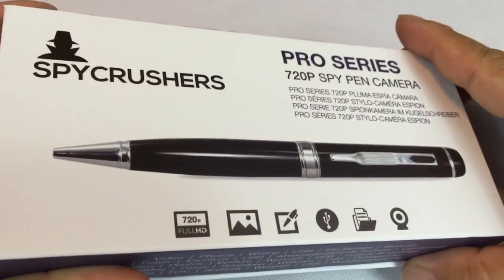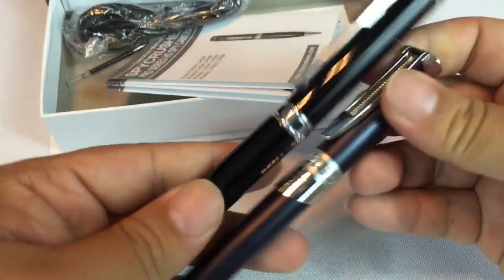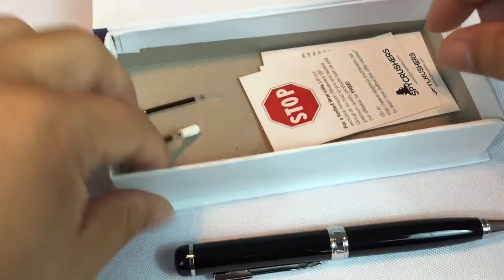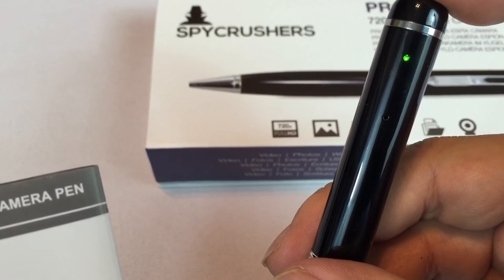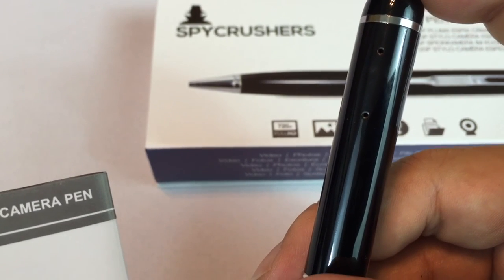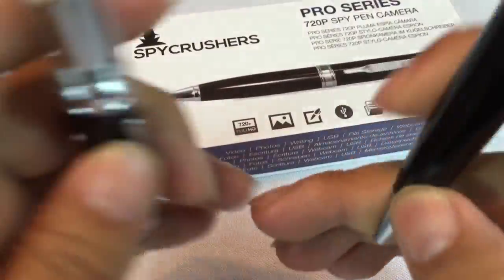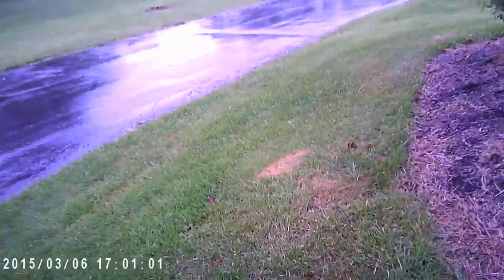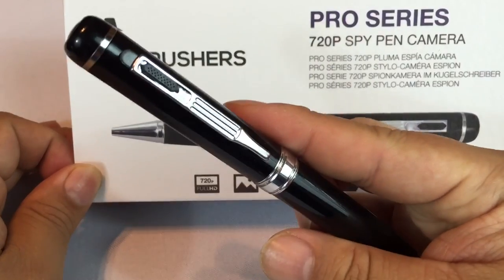Hidden Spy Pen Camera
The perfect spying device now available inside a high end executive style real writing pen. Use your new hidden camera pen to secretly or openly record clear and vivid HD videos, take unlimited sharp high resolution photos or have fun using the webcam feature on Skype, Google Hangouts and other video calls with friends and family.
Each digital recorder pen has an upgraded 16GB micro sd card, which is double the storage space competitors offer with a lesser quality product. Your new premium pro series spy pen recorder requires no software or extra spying equipment. There's no blinking video recording light so you'll be the only one that knows your hidden camera pen is recording. The included micro 2.0 usb cable keeps your spy camera charged and transfer video & photo files to your PC or Mac to review, organize and share.
With dozens of practical uses the SpyCrushers Pro Series HD Spy Pen Camera makes a great gift. Using it will make you and your friends feel just like a James Bond secret spy. On a single charge, capture up to one hour of continuous clear HD video. Great spy gadget for kids, men and women. Perfect for lectures, as a nanny cam, for rc toys, quadcopter, rockets, use during interviews, private meetings, events and special occasions, security and surveillance at home, the office, plus much more.

Do You Want To Secretly Record Videos And Take Unlimited Pictures Without Being Found Out?

With A SpyCrushers Pro Series HD Spy Pen Camera You Can...Easy To Carry, Easy To Use And Completely Undetecable!

• Record quality 720p (Model CR208), 1080p (Model CR209) HD video.
• Takes unlimited high resolution photos
• Works with PC's and Mac's
• Date and Time Stamp reference
• Use as a PC Webcam
• No blinking recording light
• Work as a real executive style writing pen
• Rechargeable Lithium-Ion Battery
• 100% new replacement/money-back guarantee

With dozens of practical uses, imagine using your hd hidden camera pen with rc quadcopter, helicopter drones, for cars, interviews, meetings, lectures, classrooms, outings, events, special occasions, nanny cam and more.

Package Contents:
• 1 SpyCrushers Pro Series HD Spy Pen Camera (720p-Model CR208 or 1080p-Model CR209)
• 16GB Micro SD Card
• 3 Ink Cartridges (Black)
• Micro 2.0 USB Cable
• Operation Manual Expedition Money LLC
A Financial Wellness Program That Works